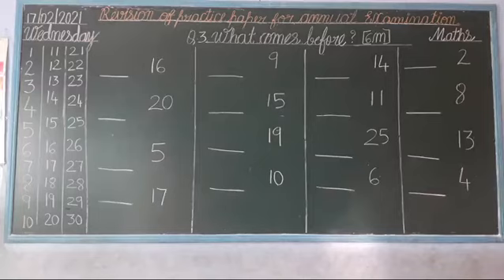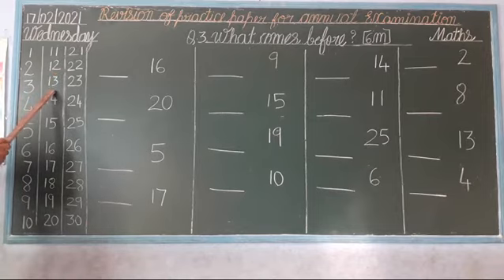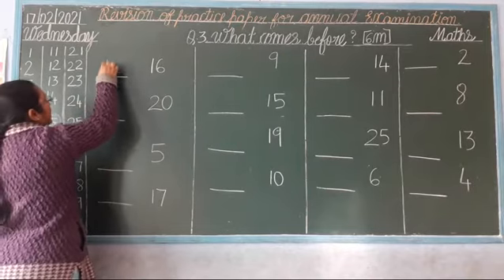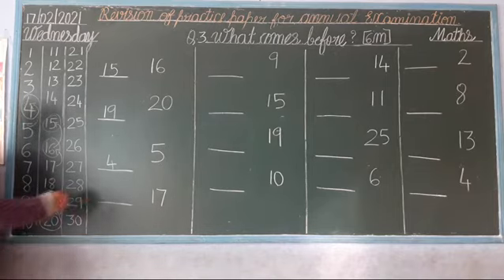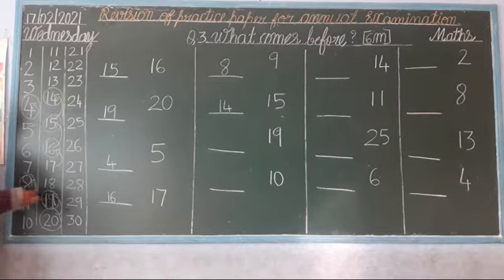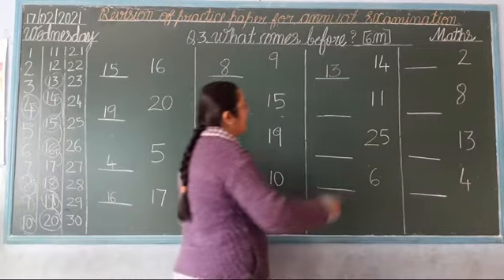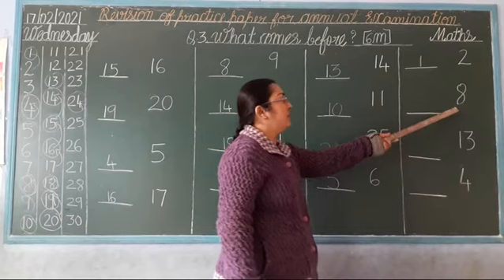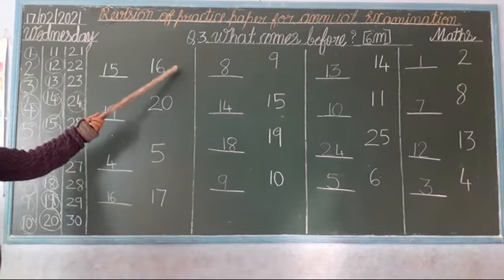Nursery 🥉 Maths 🥇Q.3 What comes Before?😃 Written exam ✏